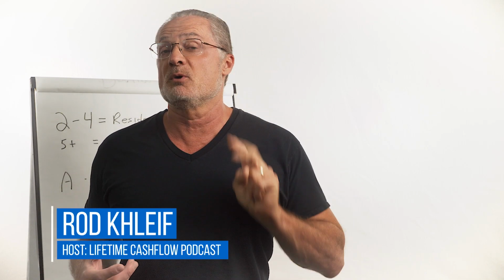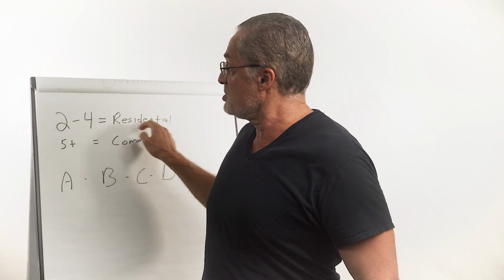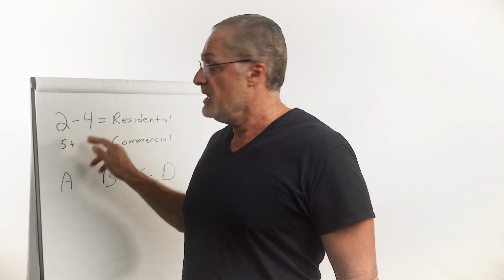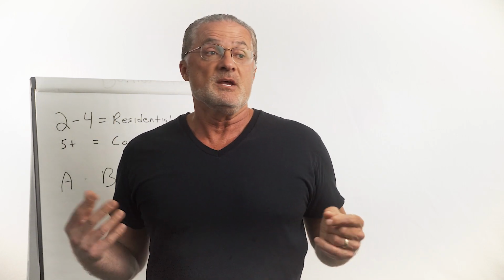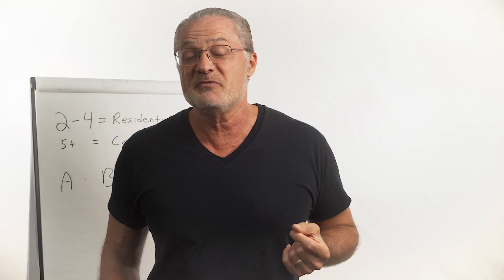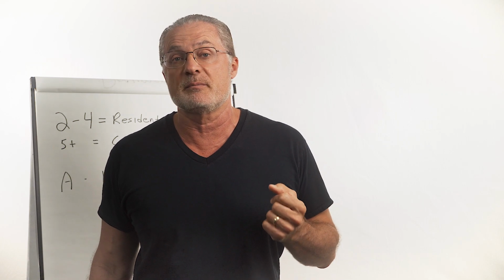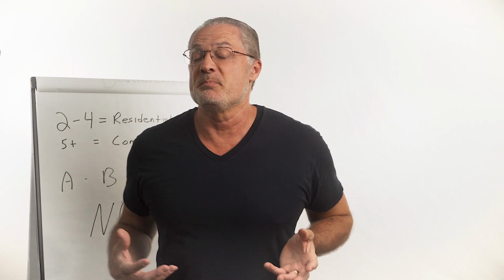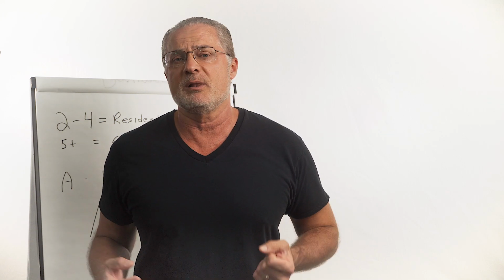What Type of Multifamily Should You Buy?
If you are just getting started in multifamily real estate, or you are looking at buying a duplex or a fourplex, or you want to do larger apartment deals, this video is for you!

There are some differences between going with residential multifamily vs commercial multifamily. Don’t know the difference? Residential multifamily is a fourplex and below. Commercial Multifamily are five units or more.

Now I believe there is a sweet spot for the number of units, area, and class of multifamily properties that you should consider.

I spell it all out in the video.

Why is now the best time to get into real estate? Because there is so much money on the sidelines looking to invest. And savvy investors know that multifamily real estate can be a solid performer in any point in the market.

To learn more about Multifamily Real Estate Investing and take your business to the next level, join me for a 3-Day, jam packed Bootcamp